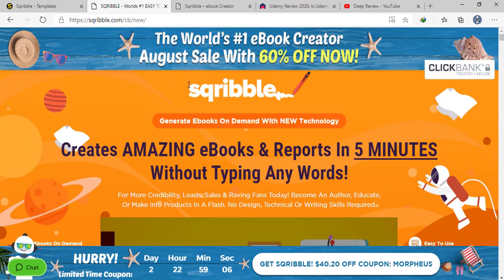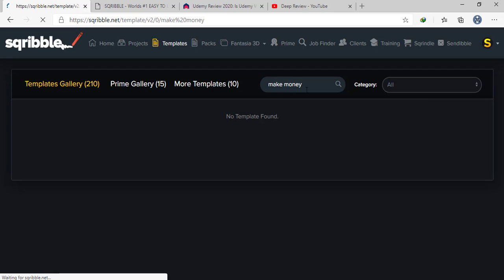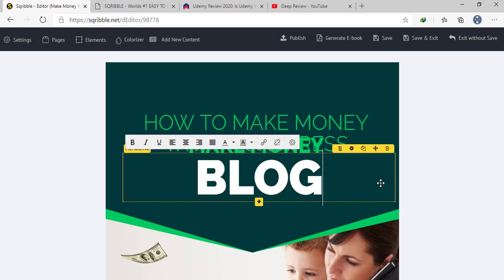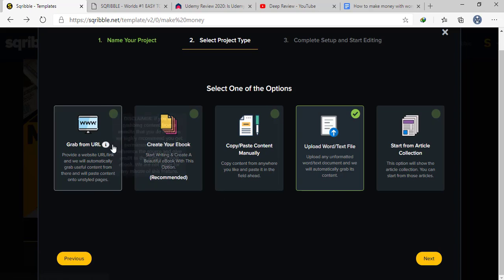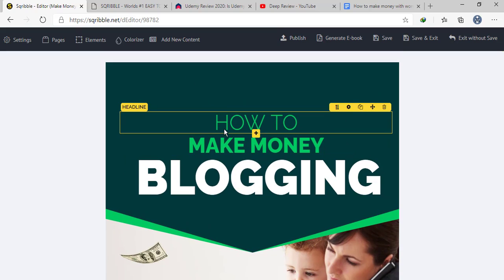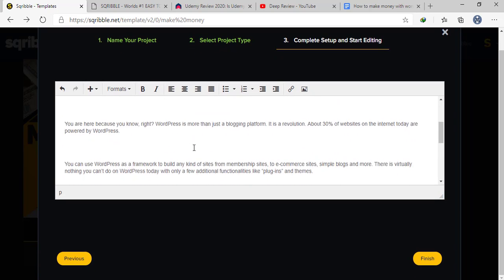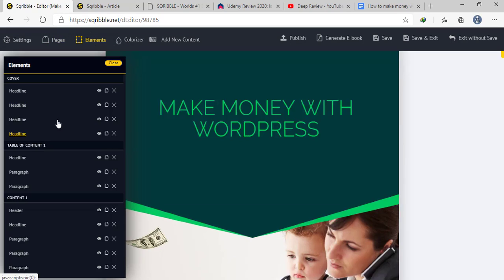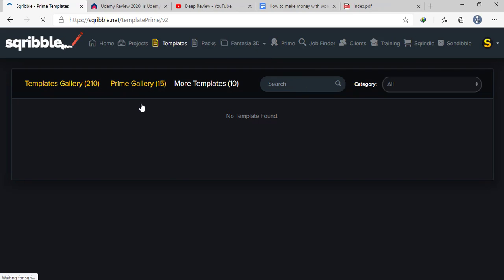Sqribble Review 2020 (Ebook Creator): You need to see this FIRST!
Sqribble Review 2020,
The ebook online creator App as been so helpful in many ways.